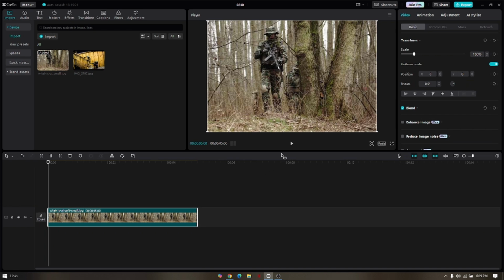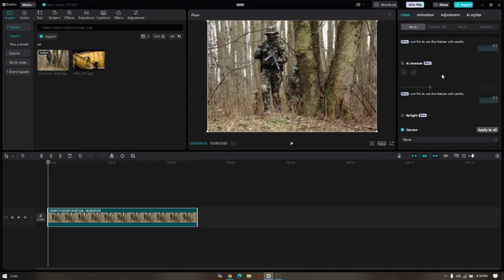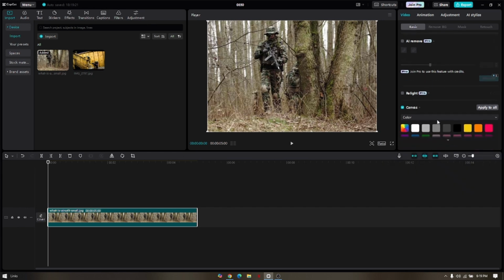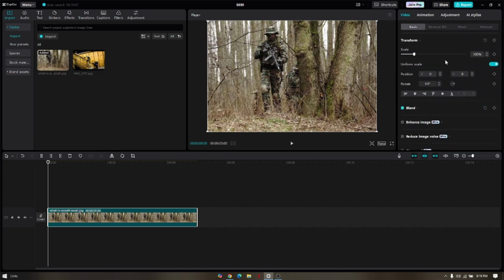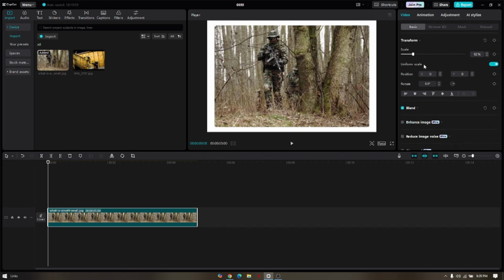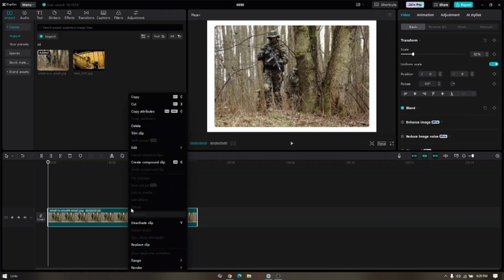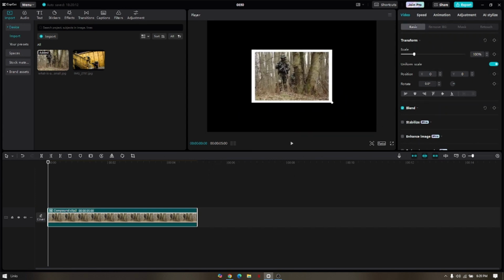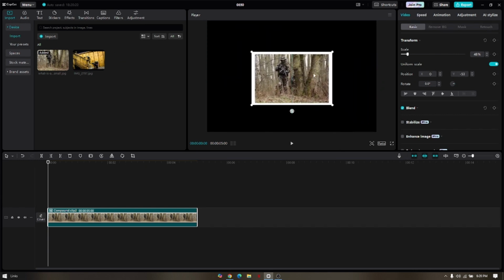HOW TO ADD BORDER TO VIDEO IN CAPCUT (FULL GUIDE)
Learn how to add a border to your video in CapCut with this full guide. I will show you step-by-step how to enhance your videos with a stylish border. Perfect for beginners, this tutorial will help you create eye-catching content easily. Watch now to master adding borders in CapCut and improve your video editing skills!

0:00 INTRO
0:05 TUTORIAL